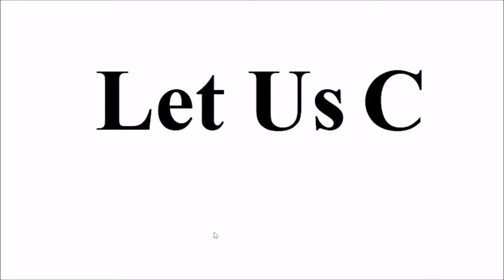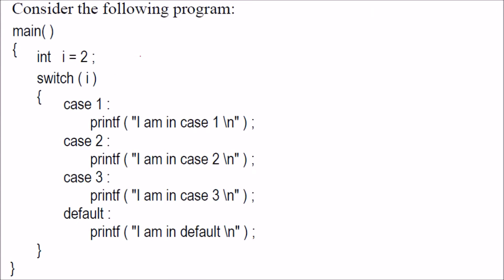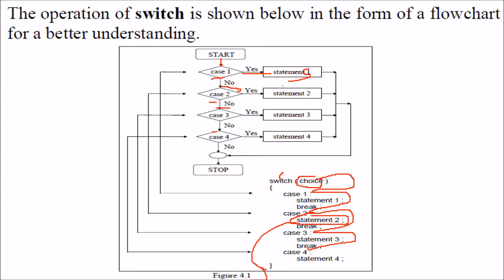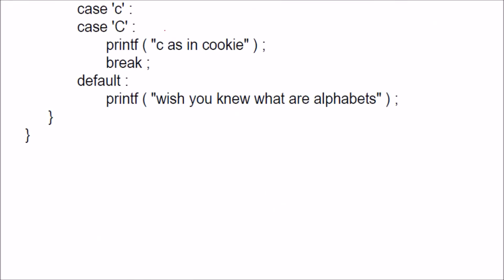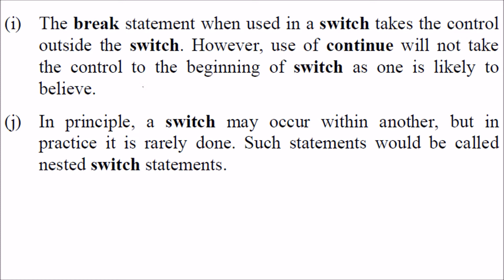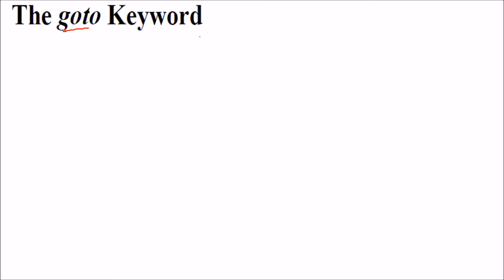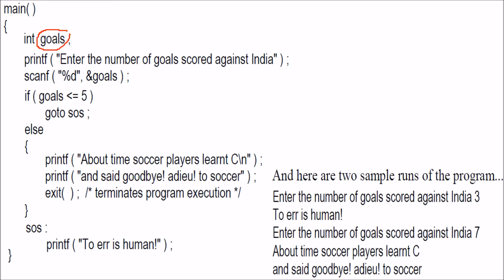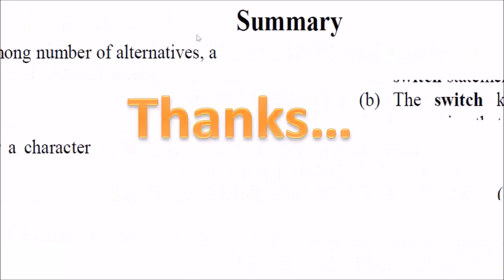C Programming Decision SWITCH CASE Structure in Tutorial 4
C Programming Decision SWITCH CASE Structure